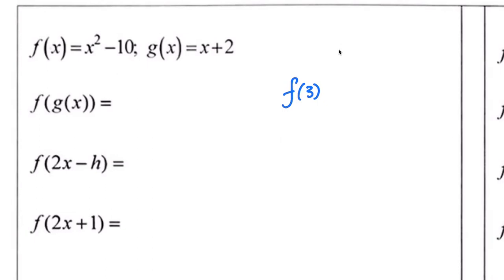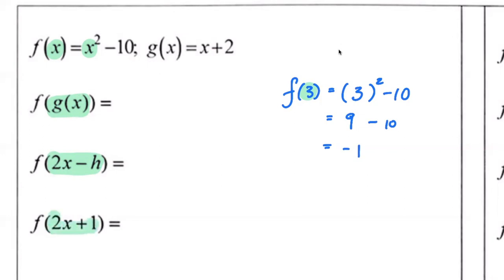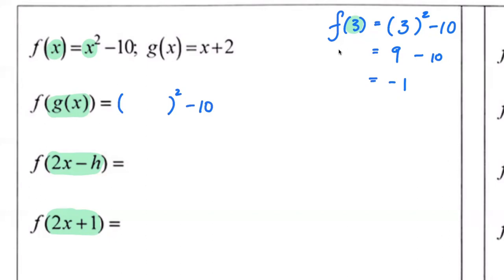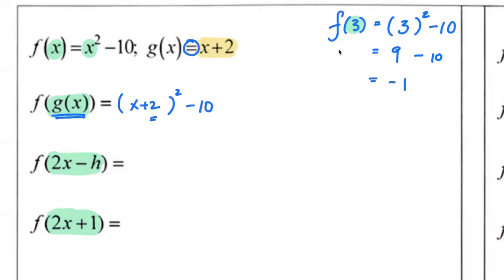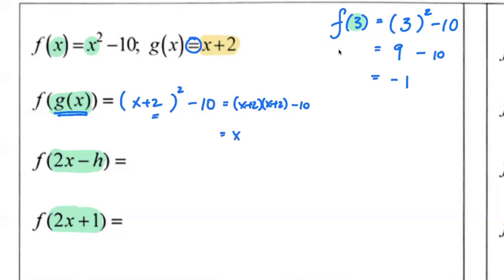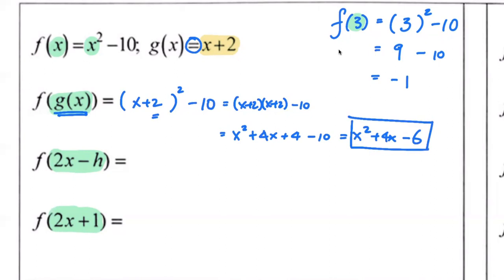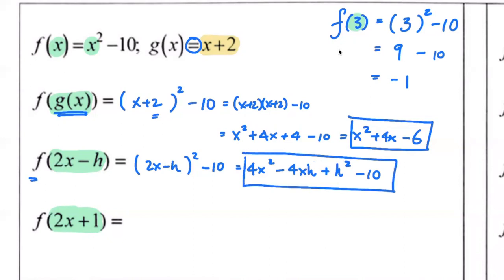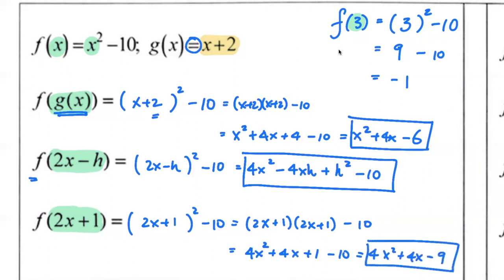[Precal] Test 2 Re-teach Q1: Functions